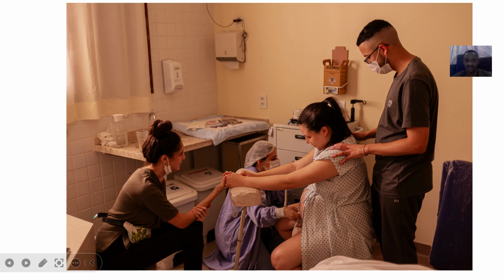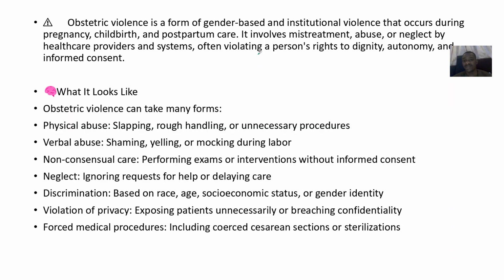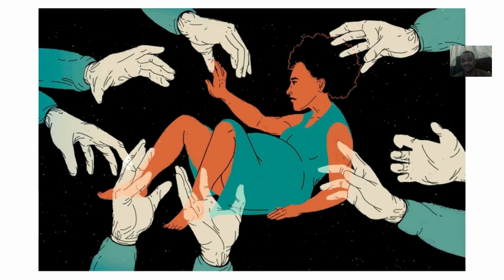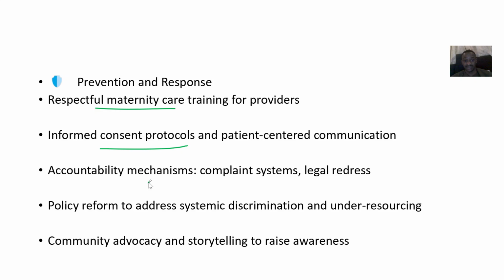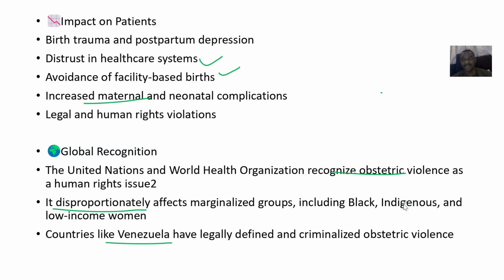Obstetric Violence; gender based and institutional violence that occurs during pregnancy, childbirth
Obstetric Violence refers to the mistreatment, abuse, or disrespect that individuals—especially women—may experience during pregnancy, childbirth, or postpartum care within healthcare settings. It’s recognized as a form of gender-based violence and a violation of human rights, including the right to dignity, autonomy, and informed consent2.

💥 What It Can Look Like
Obstetric violence can take many forms:

Verbal abuse: Shouting, scolding, mocking, or humiliating patients

Physical abuse: Slapping, pinching, or rough handling during labor

Non-consensual procedures: Forced episiotomies, C-sections, or vaginal exams

Neglect: Ignoring calls for help or delaying care

Discrimination: Based on race, age, socioeconomic status, or HIV status

Violation of privacy: Lack of confidentiality or exposure during exams

Denial of autonomy: Refusing to honor birth plans or informed choices

Understaffed and under-resourced facilities

Lack of training in respectful maternity care

Institutional culture that normalizes abuse

Gender and racial biases within healthcare systems3

Power imbalances between providers and patients

🌍 Global and Regional Impact
In Africa, obstetric violence contributes to maternal deaths and drives women away from formal healthcare.

In Kenya, reports highlight overcrowded wards, lack of privacy, and bribery for care.

A WHO study found that over one-third of women in several countries experienced mistreatment during childbirth.

🛡️ How to Address It
Policy reform: Recognize obstetric violence as gender-based violence

Training: Mandatory respectful care education for providers

Accountability: Whistleblower protections and complaint mechanisms

Community engagement: Empower women to share experiences and demand change

Facility improvements: Privacy, cleanliness, and adequate staffing